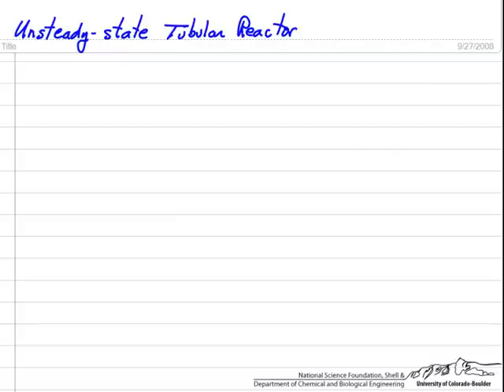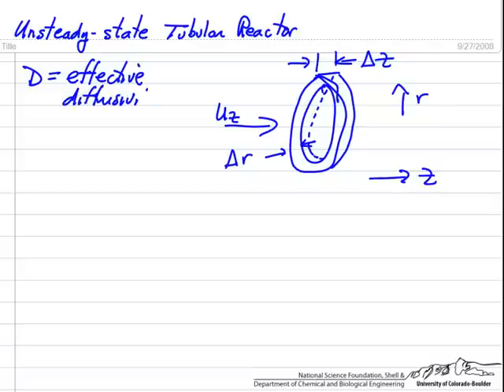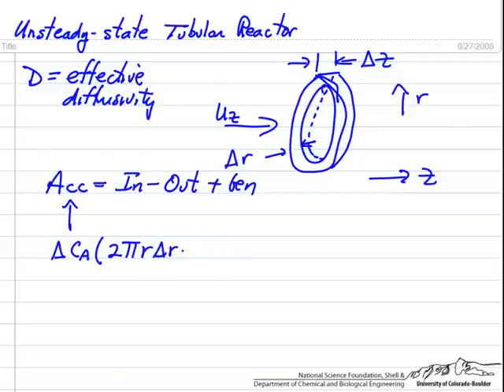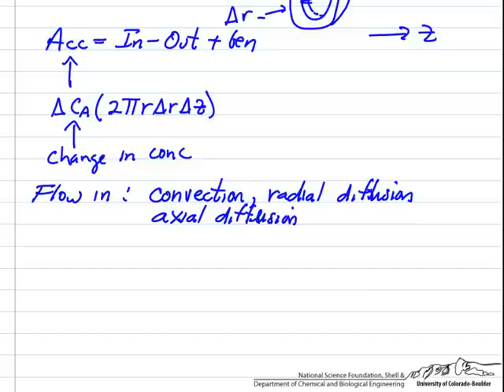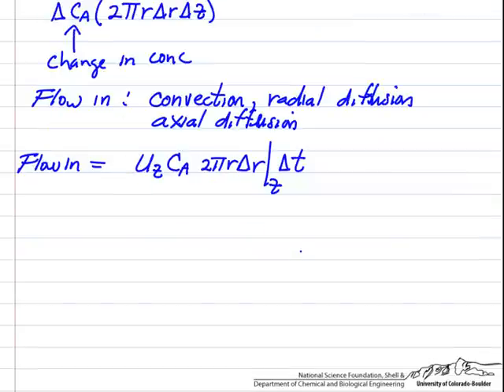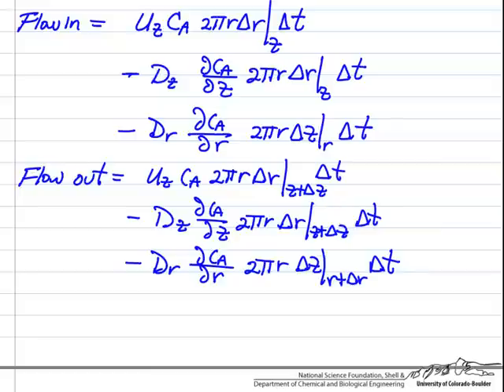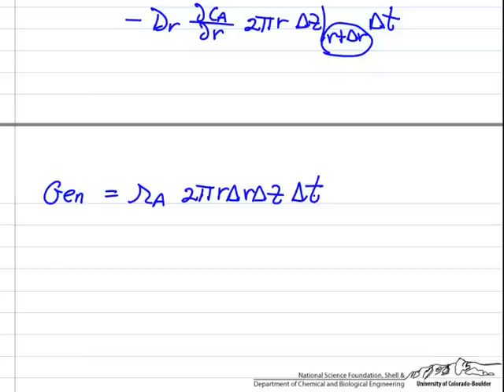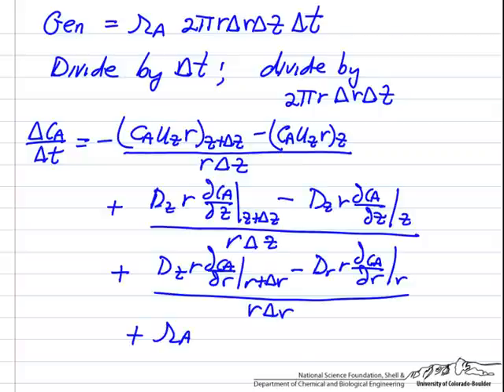Transient PFR Part 1: Material Balances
Part 1: General approach to solving transient PFR reactors. Material balances are determined and setup for further numerical analysis.  Made by faculty at the University of Colorado Boulder, Department of Chemical and Biological Engineering.